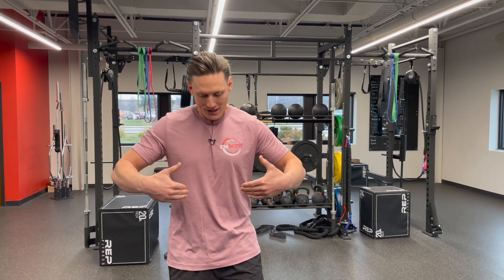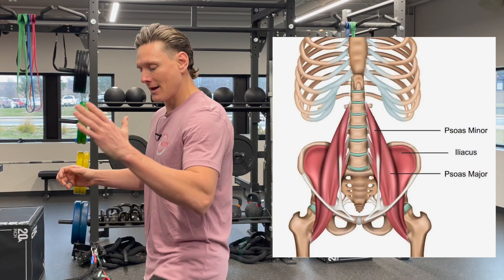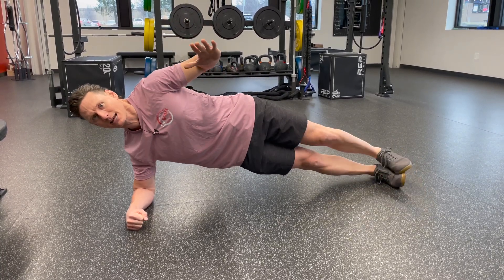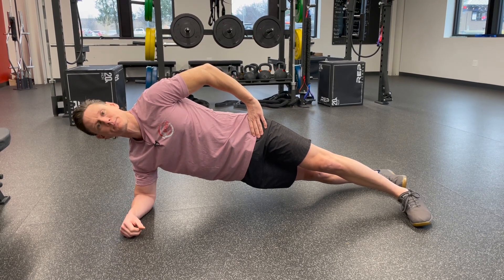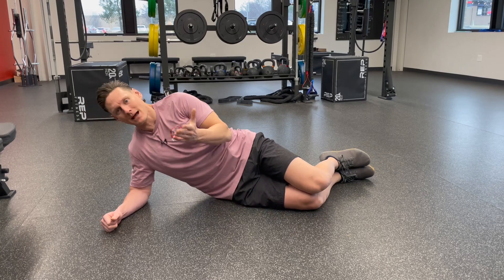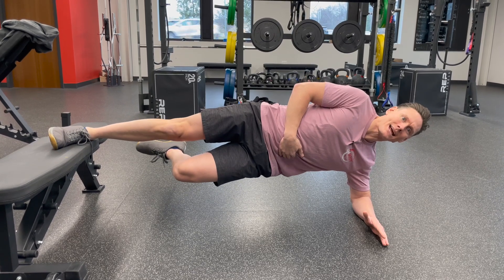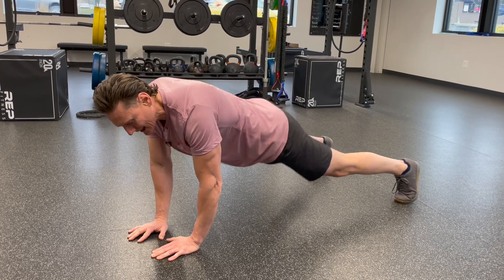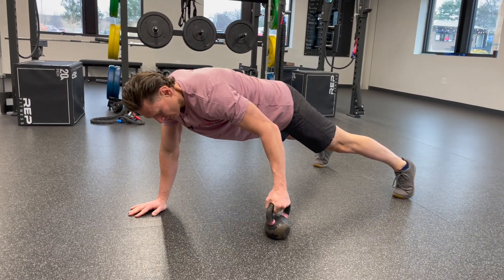Revolutionize Your Core [Why side planks triumph over front planks]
Front planks are respectable core exercises. However, some unique alternatives and side planks might be better for people with a history of low back. Side planks target deeper core muscles and more surface area of abdominal muscles that help protect the lower back.

Front planks have a high amount of hip flexor activation that compresses the lower back.

In this video, Dr. O’Guin, a St. Louis chiropractor, goes over side plank variations for enhanced core stability.